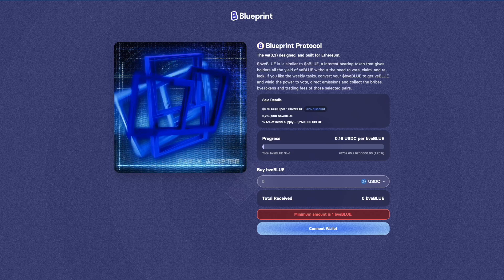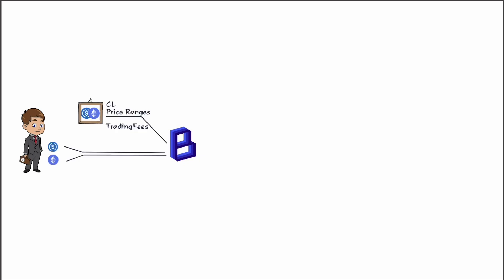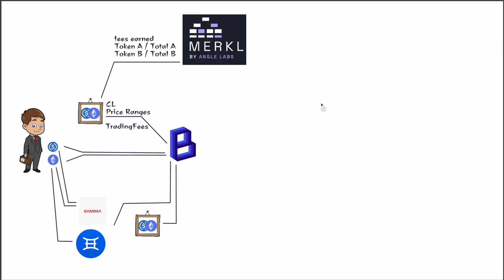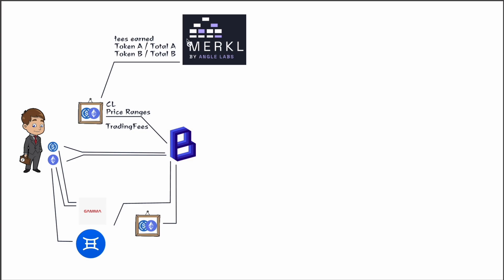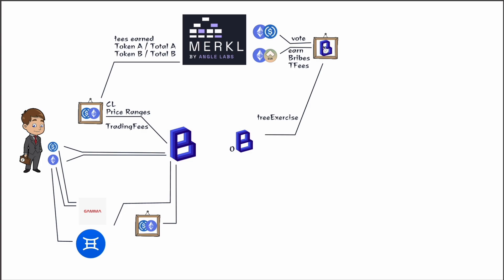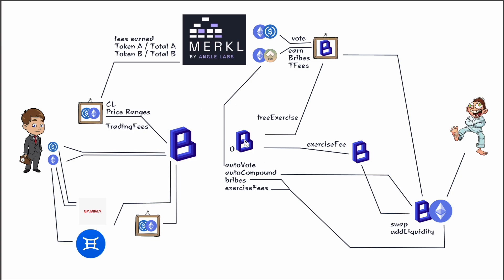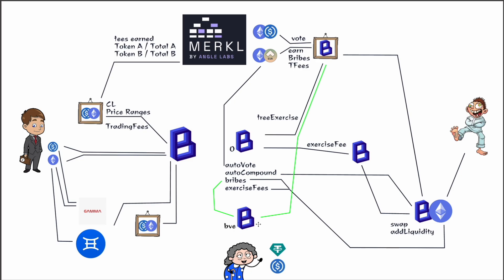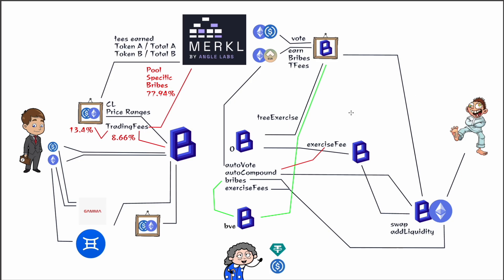BLUEPRINT - Gas-Opt'd Autocompounding ve33 Concentrated Liquidity DEx